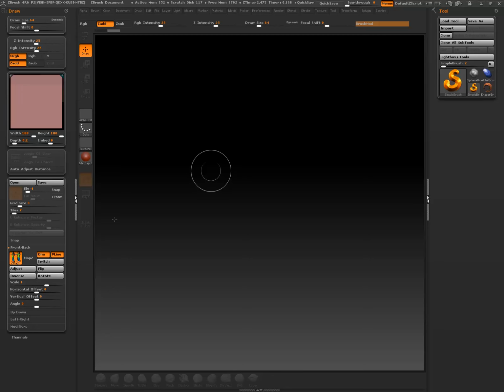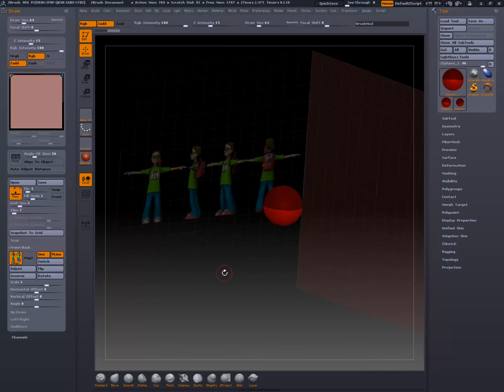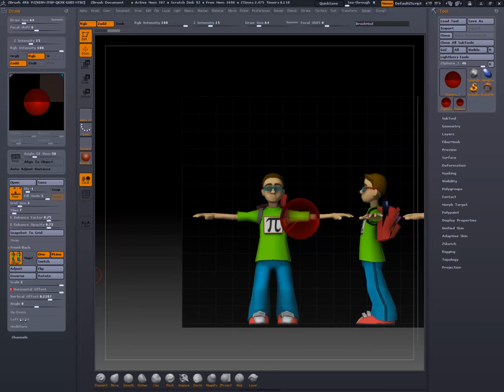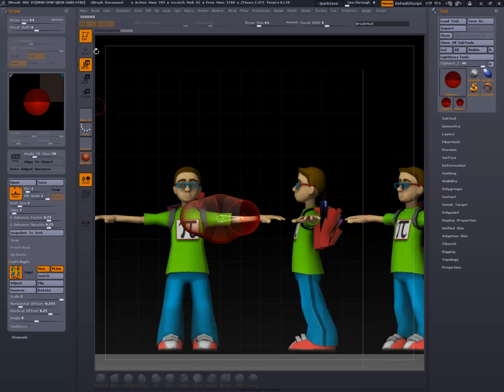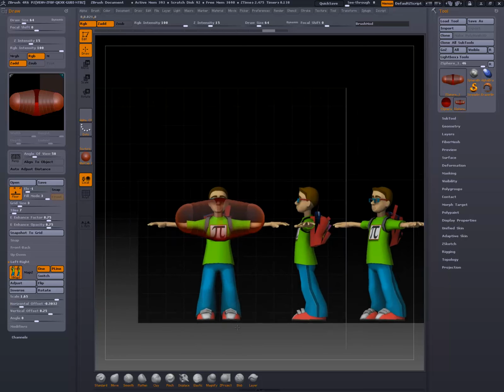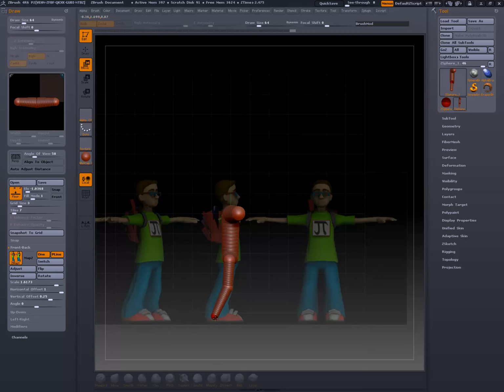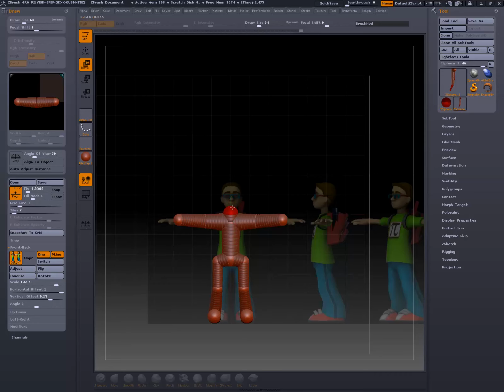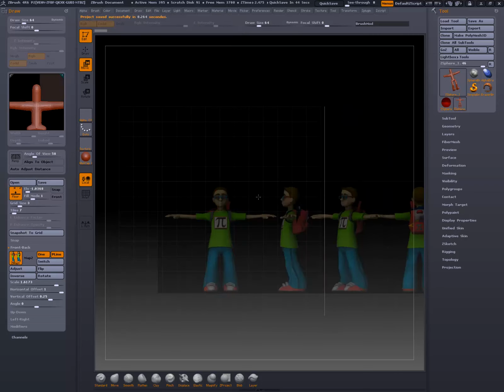01 leo Zbrush